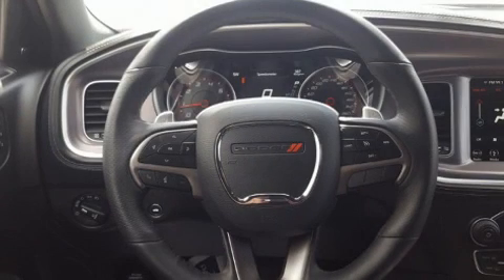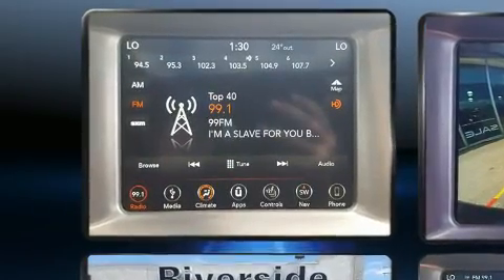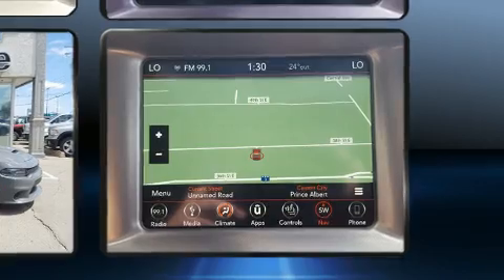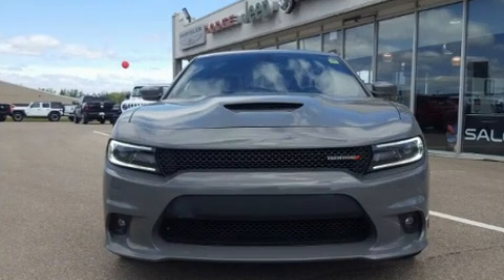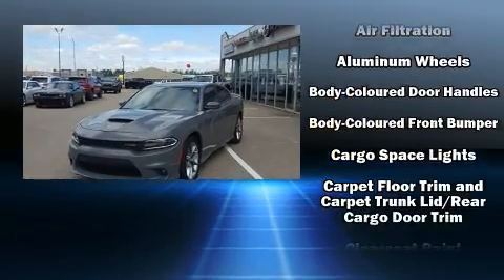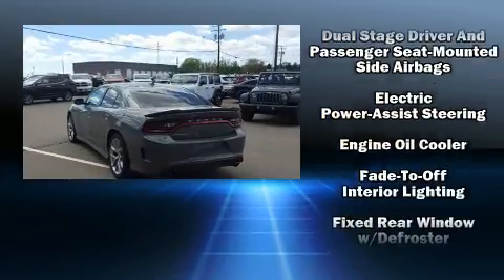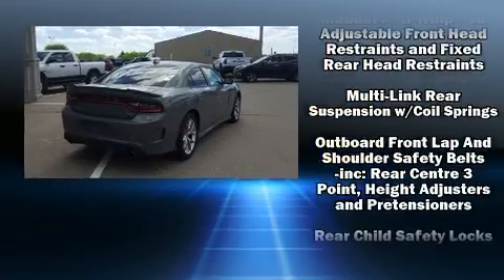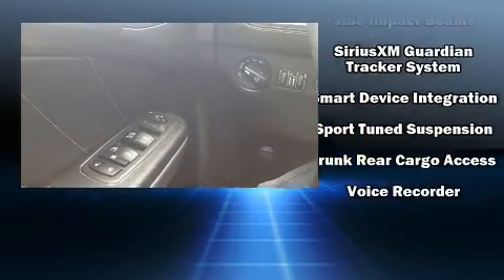2019 Dodge Charger in Prince Albert, SK S6W1A6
You can expect a lot from the 2019 Dodge Charger. This 4 door, 5 passenger sedan still has less than 25,000 kilometers! It features an automatic transmission, rear-wheel drive, and a refined 6 cylinder engine. Dodge prioritized comfort and style by including: front and rear reading lights, a trip computer, front bucket seats, front dual-zone air conditioning, fully automatic headlights, tilt steering wheel, and a split folding rear seat. Dodge also prioritized safety and security with features such as: dual front impact airbags, head curtain airbags, traction control, brake assist, anti-whiplash front head restraints, ignition disabling, an emergency communication system, and 4 wheel disc brakes with ABS. This car was designed with safety in mind, allowing you to drive with even greater assurance. Our sales reps are extremely helpful & knowledgeable. They'll work with you to find the right vehicle at a price you can afford.